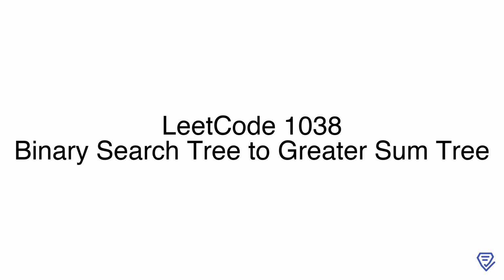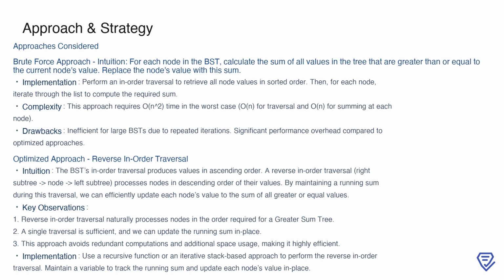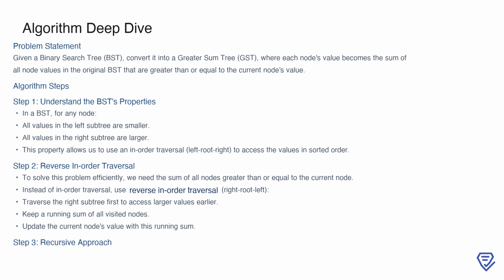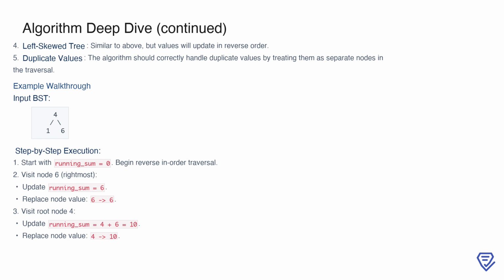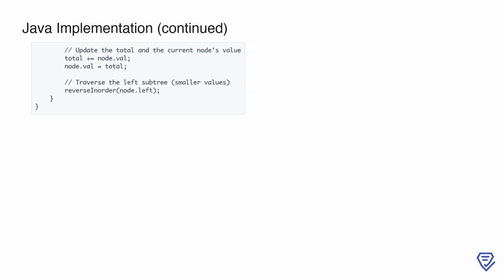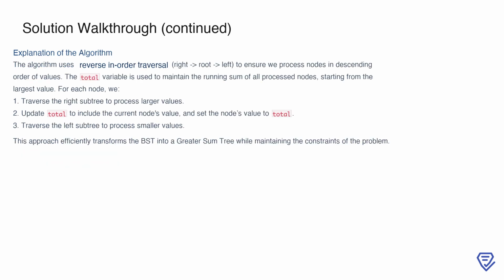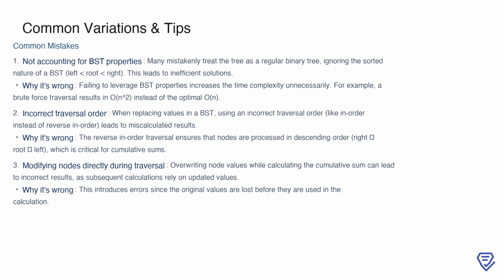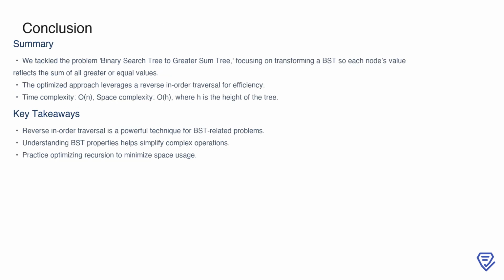LeetCode 1038: Binary Search Tree to Greater Sum Tree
Difficulty: Medium

📚 Topics: Array, Binary Search, Binary Tree, Linked List, Math

⏱️ Timestamps:
00:00 - LeetCode 1038: Binary Search Tree to Greater Sum Tree
00:22 - Problem Statement
01:09 - Problem Statement (continued)
01:58 - Problem Statement (continued)
02:53 - Problem Statement (continued)
03:46 - Approach & Strategy
05:32 - Approach & Strategy (continued)
06:40 - Approach & Strategy (continued)
07:57 - Algorithm Deep Dive
09:06 - Algorithm Deep Dive (continued)
10:35 - Algorithm Deep Dive (continued)
12:11 - Algorithm Deep Dive (continued)
13:30 - Algorithm Deep Dive (continued)
14:21 - Python Implementation
16:36 - Java Implementation
17:30 - Java Implementation (continued)
18:06 - Solution Walkthrough
18:58 - Solution Walkthrough (continued)
19:44 - Solution Walkthrough (continued)
20:18 - Solution Walkthrough (continued)
21:02 - Solution Walkthrough (continued)
21:34 - Solution Walkthrough (continued)
22:18 - Time & Space Complexity
23:09 - Time & Space Complexity (continued)
24:00 - Time & Space Complexity (continued)
25:05 - Time & Space Complexity (continued)
25:55 - Common Variations & Tips
27:07 - Common Variations & Tips (continued)
28:01 - Common Variations & Tips (continued)
29:05 - Common Variations & Tips (continued)
30:24 - Conclusion
30:46 - Thank You!